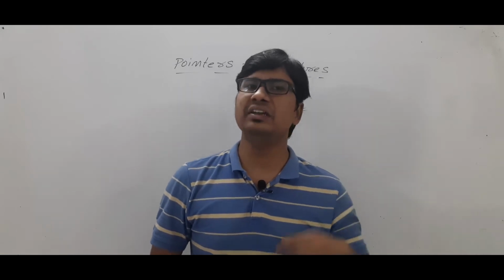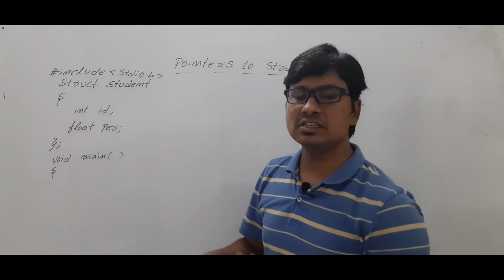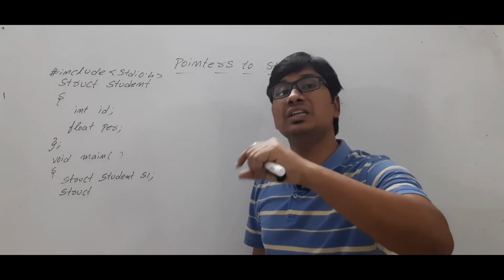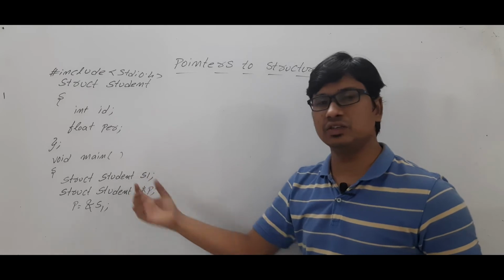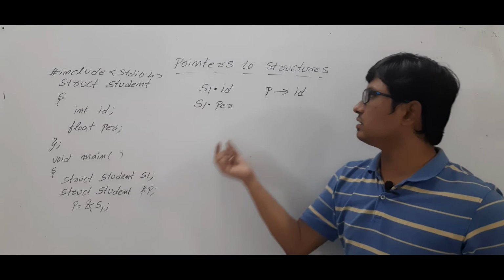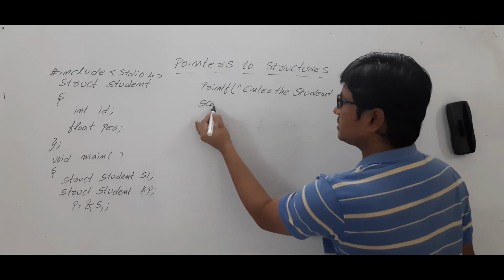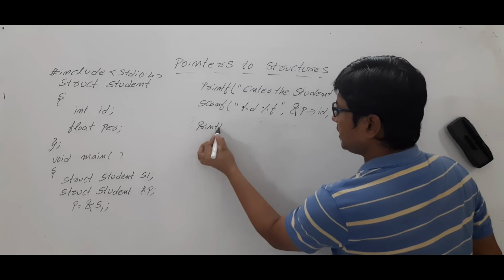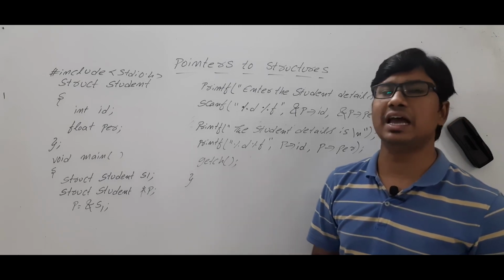L 73: POINTER TO STRUCTURES | C PROGRAMMING | GATE CSE LECTURES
In this video, I have discussed about pointer to structures
What is a pointer 0:50
Define a structure 1:32
How to declare a structure variable 3:27
How to access the member of a structure 5:13